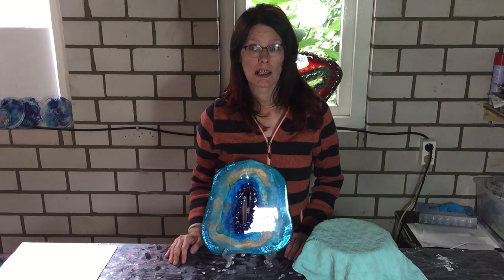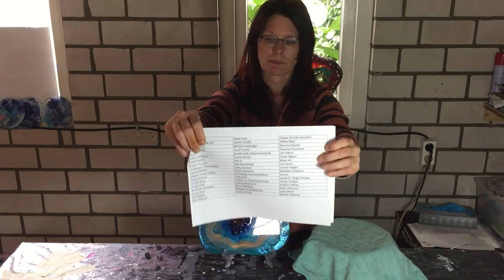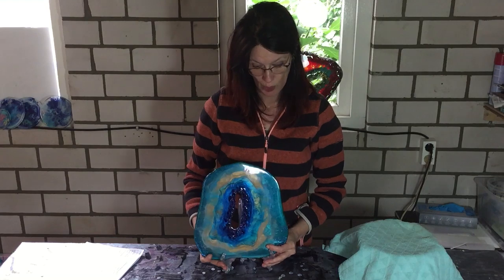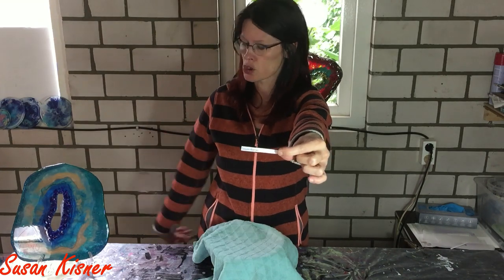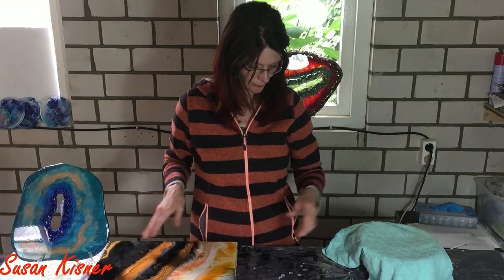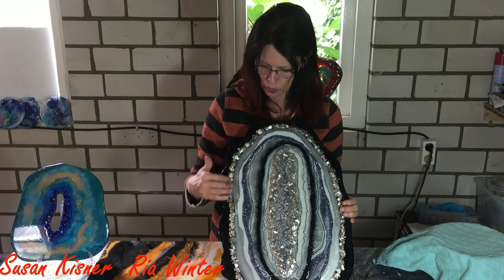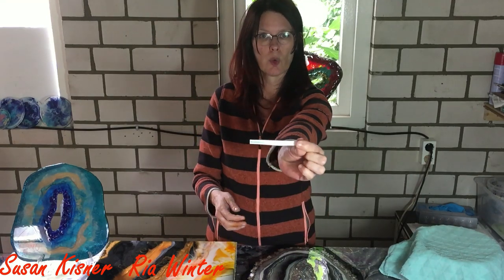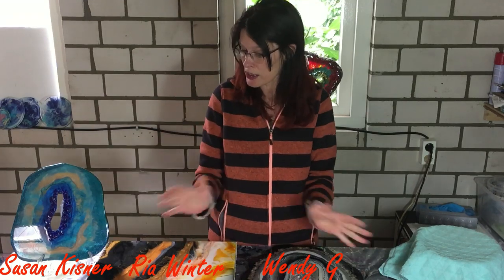232. 10K Subscribers GIVEAWAY - WINNERS - Resin Art - Resin Geode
Etsy Shop